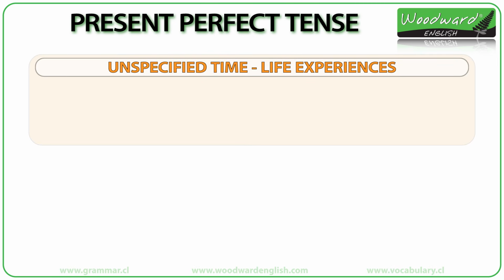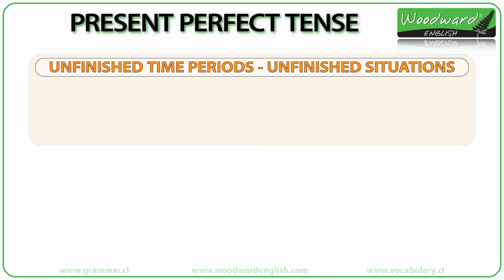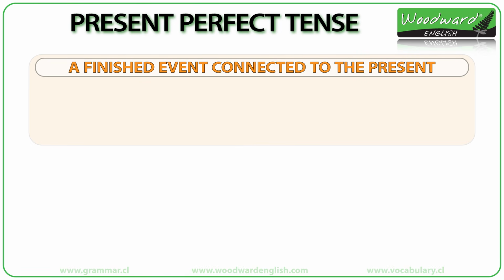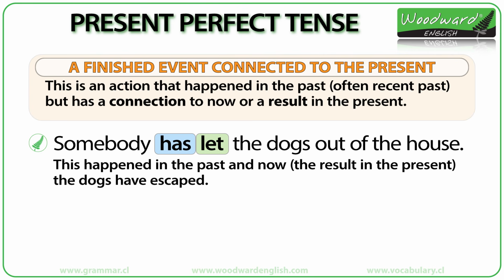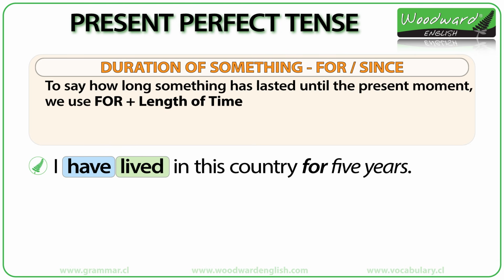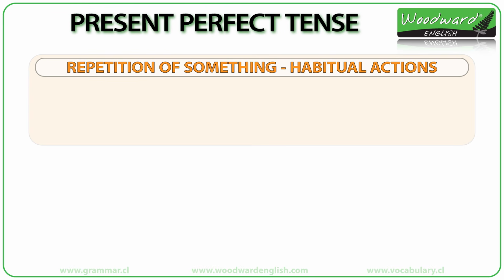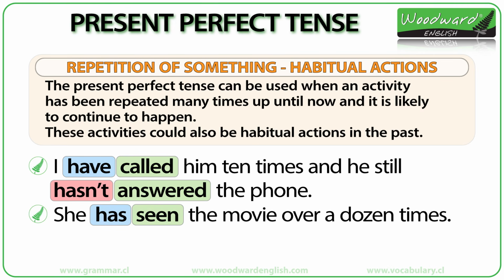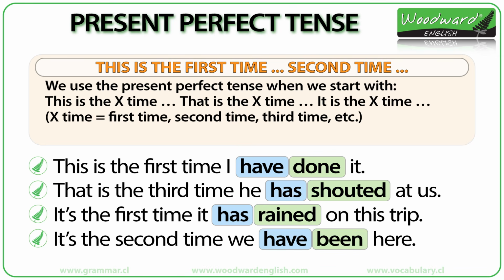Learn English Present Perfect Tense - When to use the Present Perfect Tense in English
Do you know WHEN to use the present perfect tense in English?
In this English lesson we are going to learn about the different situations we need to use the present perfect tense.

We start put quickly looking at our summary chart about the word order of affirmative sentences, negative sentences and questions in the present perfect tense.
The first use is for Unspecified Time and Life experiences. We start by comparing the following sentences in the perfect tense vs. past tense:
- I have been to Spain.   - I went to Spain in 2019.
 Then we look at Unfinished Time Periods – Unfinished Situations using expressions like today, this week, this month.
We explain the difference between these two sentences:
- Yes, I have seen Jack at work this morning.
- Yes, I saw Jack at work this morning.

The next use is a finished event connected to the present. We show the connection between the past and now.
Next we show how the present perfect tense is used to Express Completion or Achievement.
Another common use is the Duration of Something using For or Since.
We also talk about the present perfect continuous tense when using FOR.
Next is the Repetition of Something – Habitual Actions where we also talk about expressions such as This is the first time … the second time.

Part 2 - When to Use the Present Perfect Tense in English
In this lesson we learn about using Adverbs with the present perfect tense in English.

Here are the sections of our English lesson about When to Use the Present Perfect Tense:
0:00 Present Tense Word Order (Affirmative, Negative, Questions)
0:17 Unspecified Time – Life experiences
2:14 Unfinished Time Periods – Unfinished Situations
3:45 Finished Event Connected to the Present
5:19 Express Completion or Achievement
6:06 Duration of Something - For / Since
8:36 Repetition of Something – Habitual Actions
10:29 This is the first time … the second time
11:28 English Summary Chart

Rob Woodward
Howick
Auckland 2145
New Zealand

- Rob Woodward